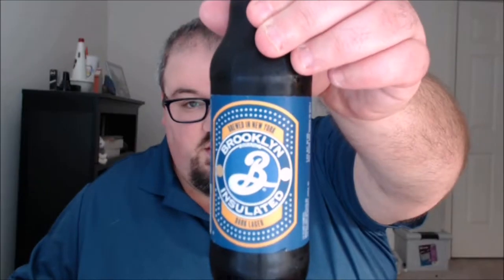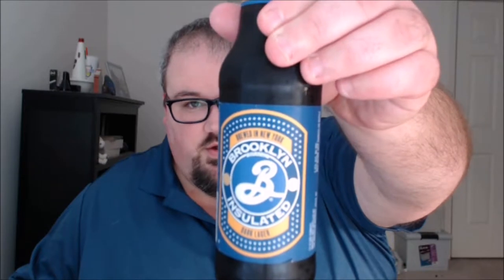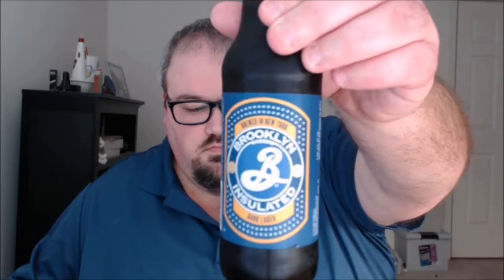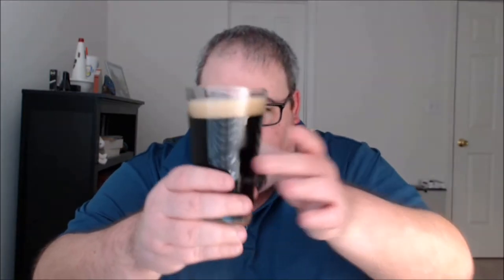PRB #92: Brooklyn Insulated (1/15/17)